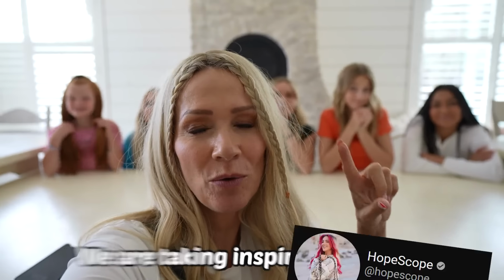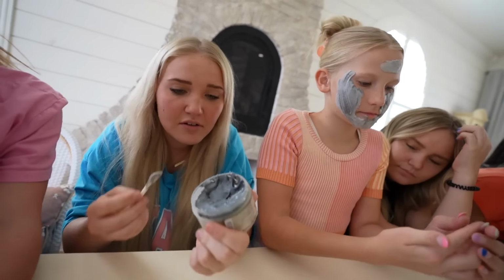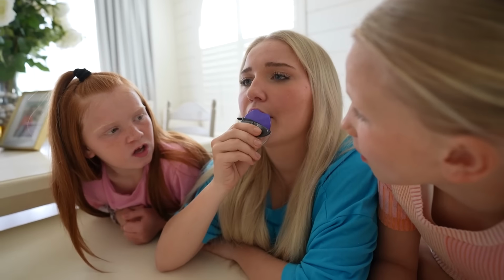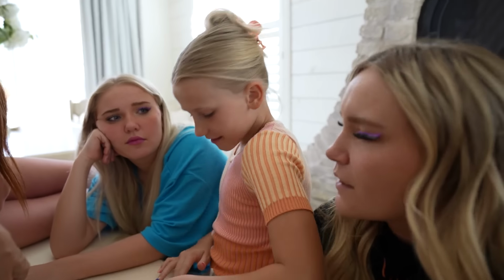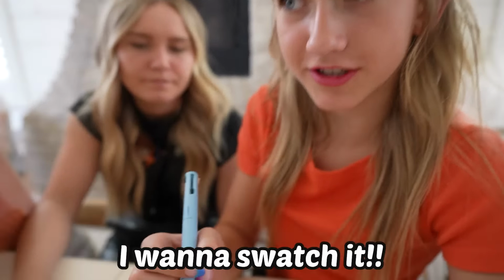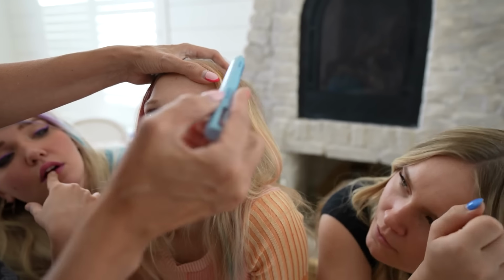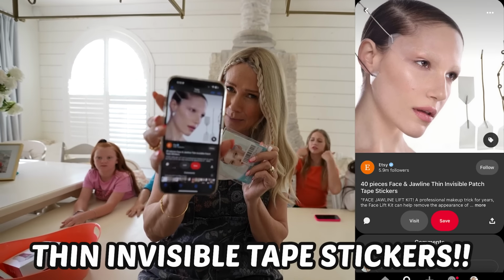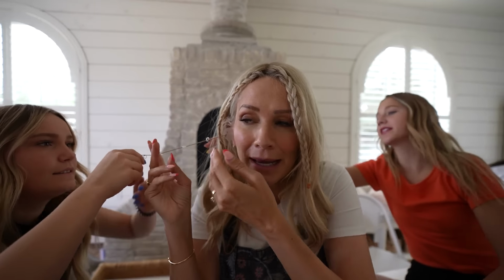WE Bought UNREALISTIC Pinterest Beauty Products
We tried Pinterest, Tiktok and Instagram Viral Beauty products to see Reality vs. Expectations!

LINKS TO OUR FAVORITE ITEMS

Welcome to Not Enough Nelsons! We Post a NEW video THREE TIMES A WEEK!!! We are the "NOT ENOUGH NELSONS" FAMILY! We are a big family of 18! We always get asked if they are all ours!!? 7 are biological and 9 are adopted! SO YES!! THEY ARE ALL OURS!! We sure love each one of our 16 kiddos! We hope you enjoy our videos! We have had a blast filming them! (except for the occasional meltdowns) Follow along with our crazy family on this great youtube adventure! Our videos consist of Vlogs of our crazy life, Dancing, Skits, and Challenges Etc.!

MOM- Tiffany
DAD- Benji
Ledger- 3 yrs